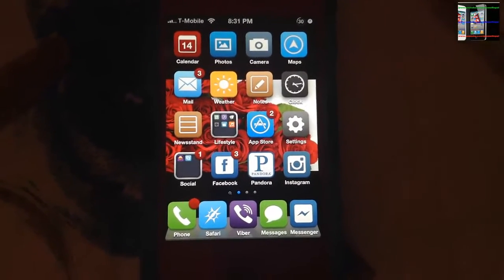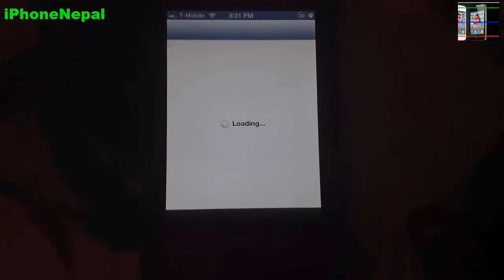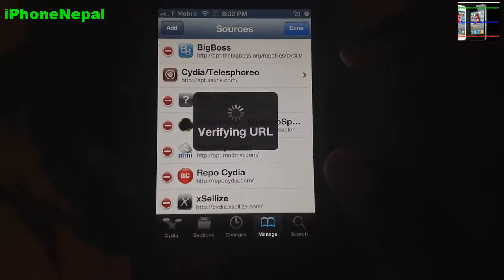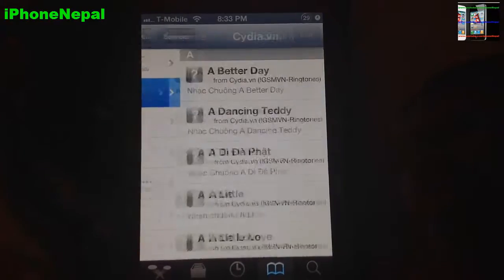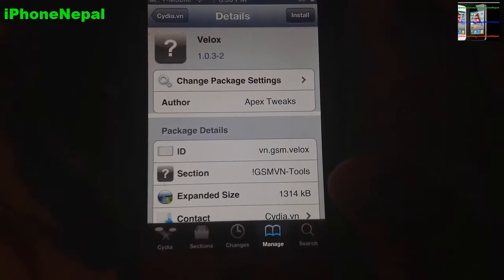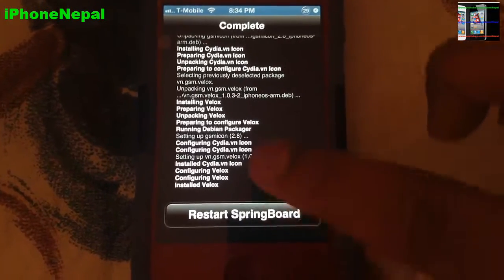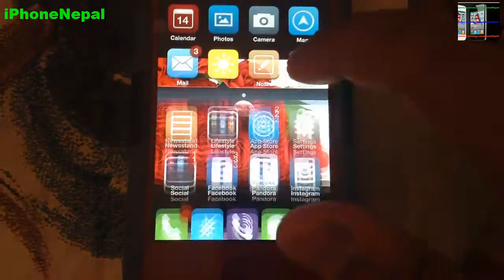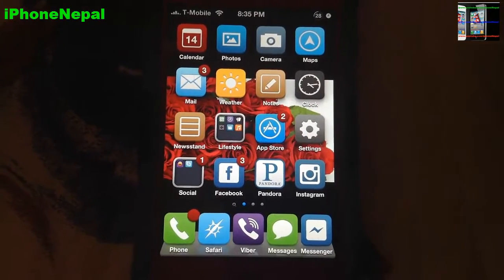How To Get Velox For Free (100%) - Cydia Tweak On iPhone/iPod Touch iOS 6.0-6.1.2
This is a Quick Video about a new Cydia Tweak Velox works On iPhone5/4s/4/3Gs,iPod Touch 6.1.3, 6.1.2, 6.1.1, 6.1, 6.0.1, 6.0
Jailbreak 6.1.3 :-